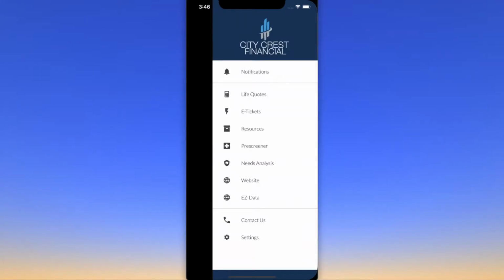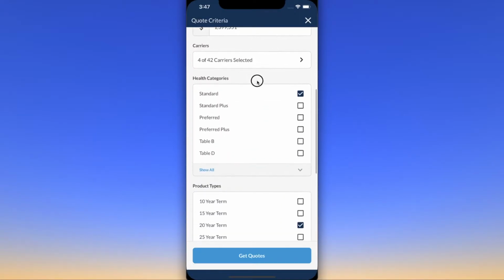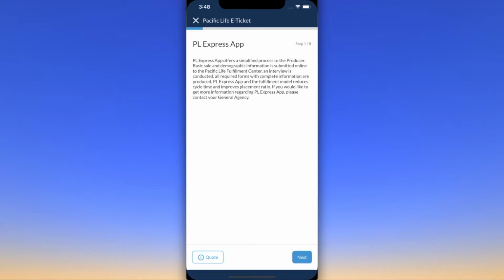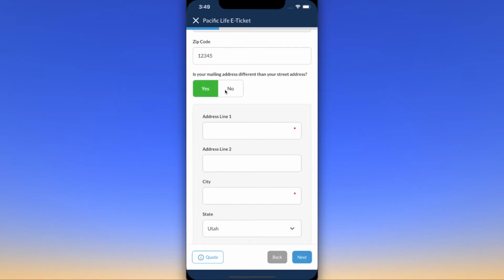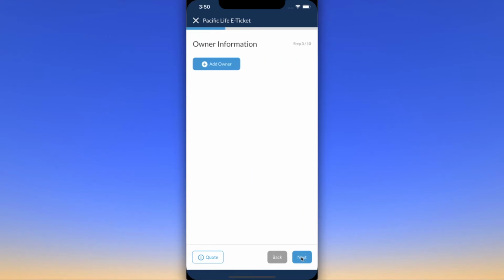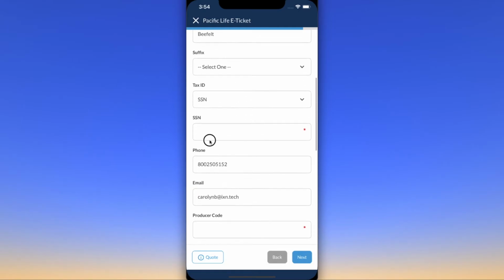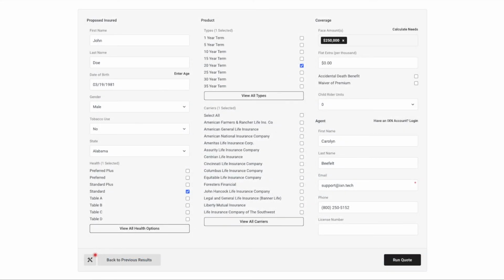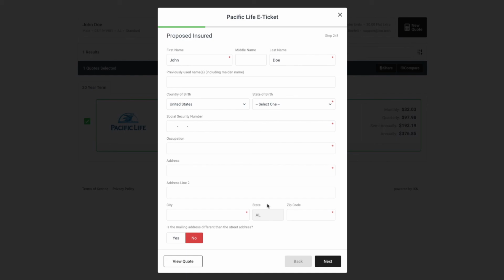Pacific Life E Ticket Overview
The Pacific Life E-Ticket with IXN allows agents to quickly and easily submit business through the IXN Agency Life Quoter and Mobile App